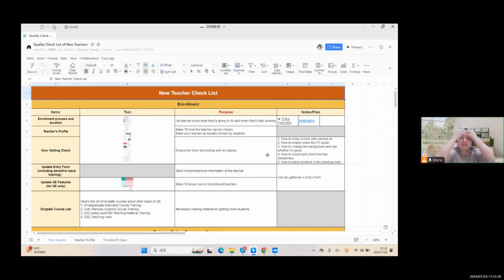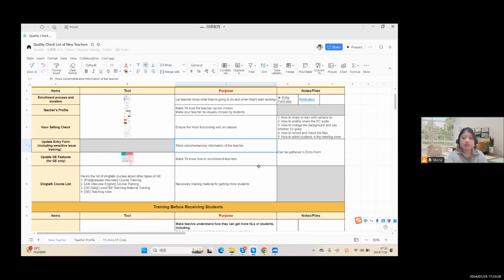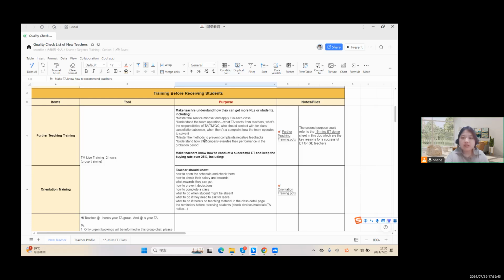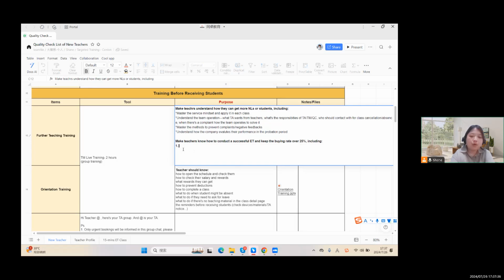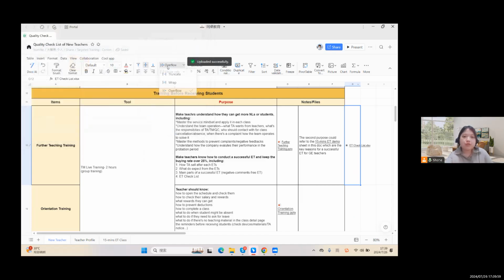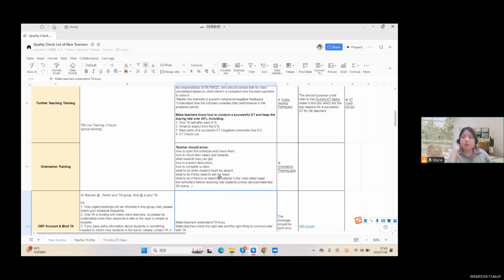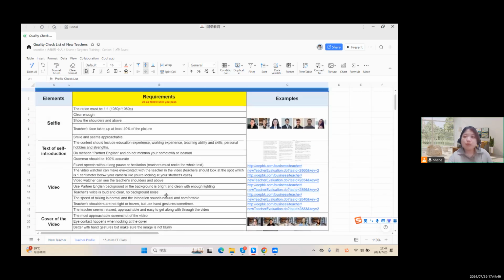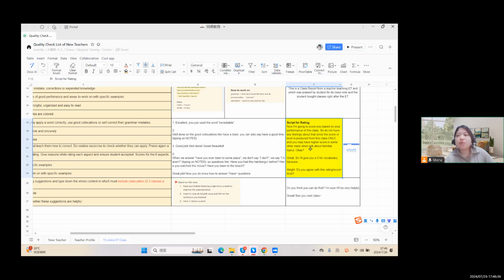15min Quality Check of New GE Teachers VIDEO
For NEW GE Teachers